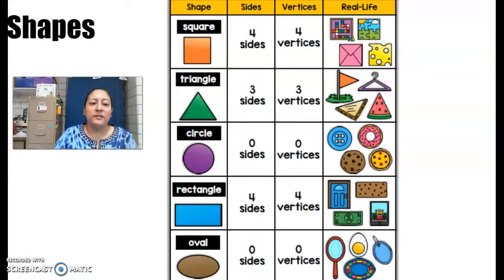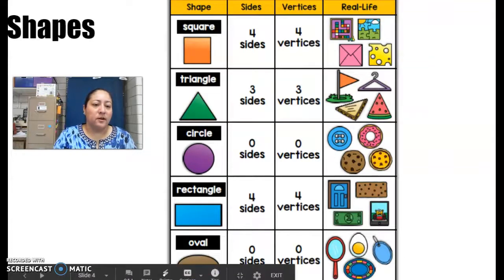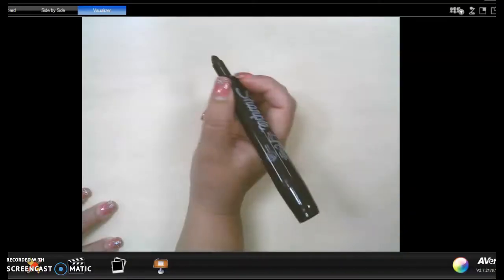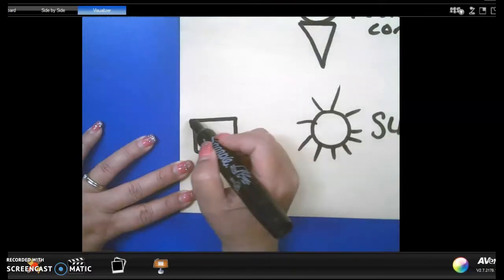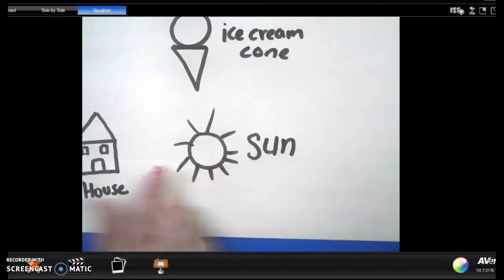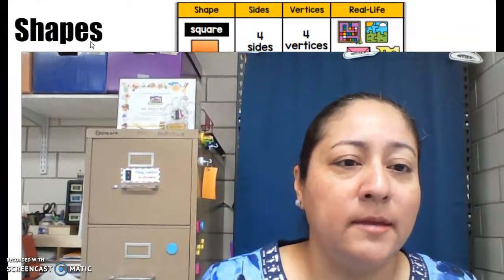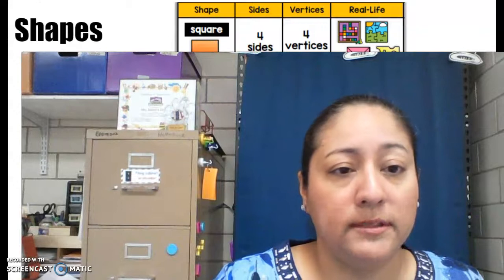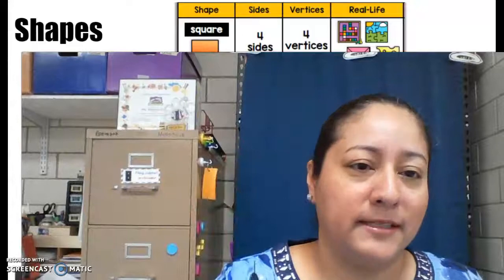2D Shapes Day 1